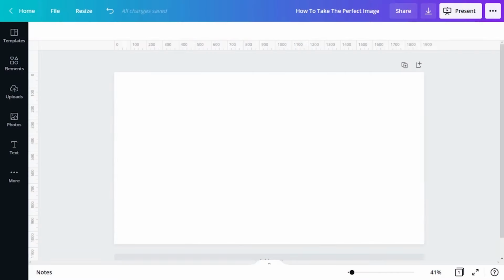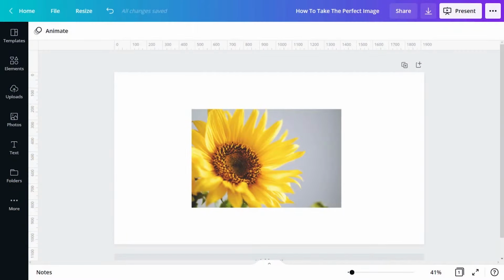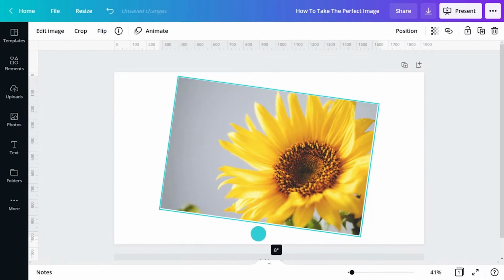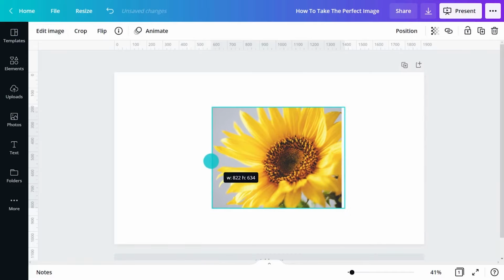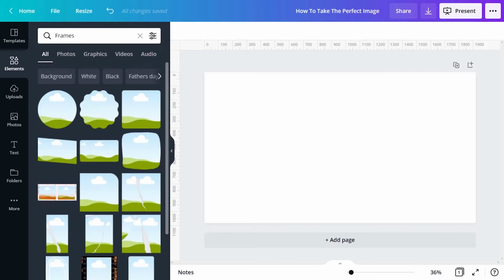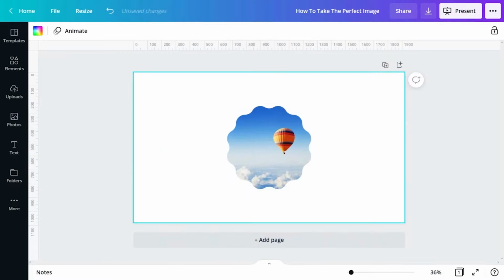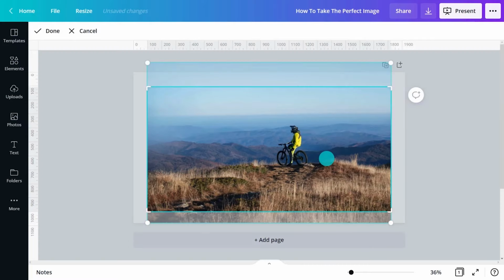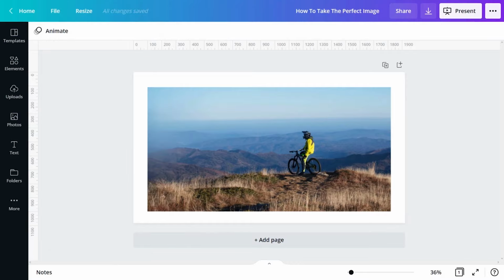2. Working with Photos in Canva | Skills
You've taken great photos and now you are ready to work with them in Canva. Let's explore a couple of different ways to manipulate your photos from the Canva Editor.

► What you can find in Canva's media library
► How to upload your own images to Canva
► How to manipulate your images in Canva
► How to crop your image in Canva
► How to use frames in Canva
► How to use guides to create the rule of thirds